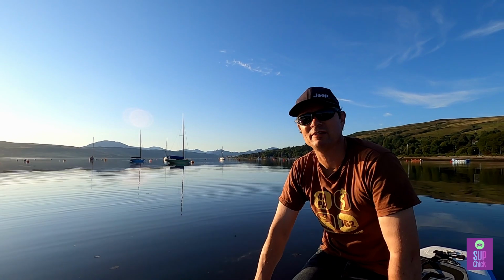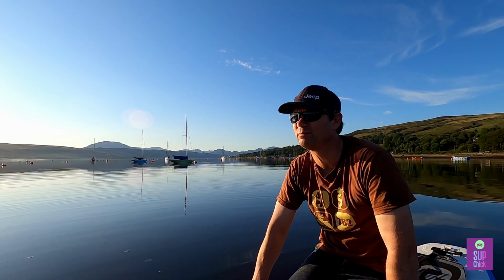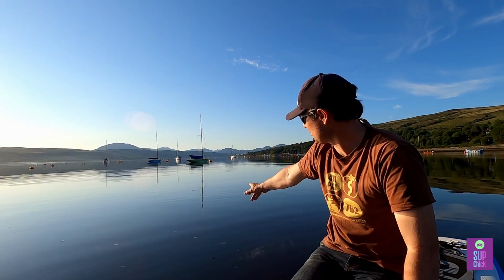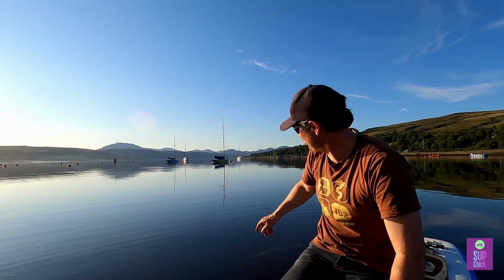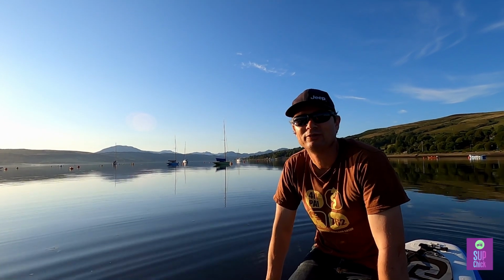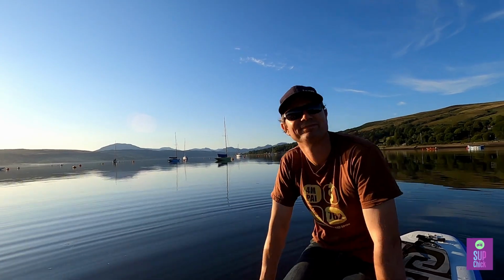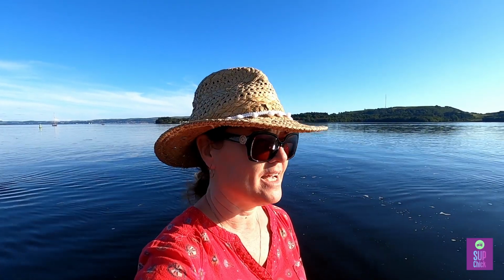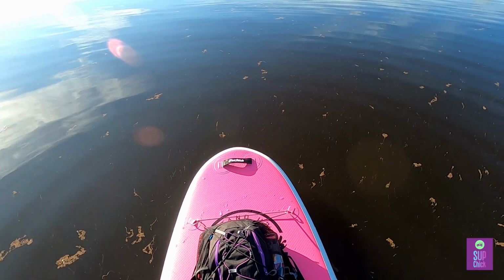Stand Up Paddleboarding on Gare Loch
Perfect conditions for Stand Up Paddleboarding on Gare Loch in Scotland in mid summer.  It was so calm and still we even tried some SUP Yoga and filmed out 14 day SUP Yoga Challenge which you can join over on our website sup-chick.com